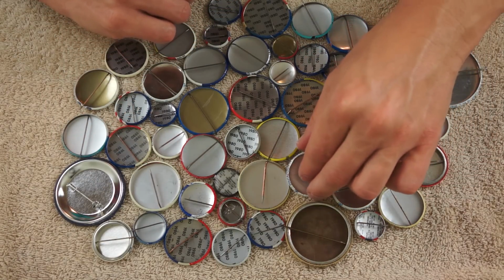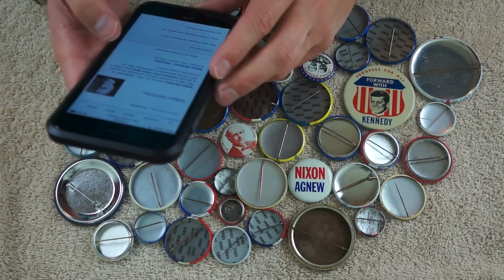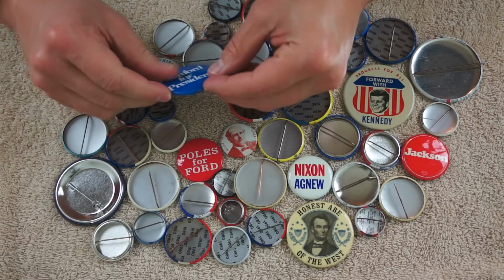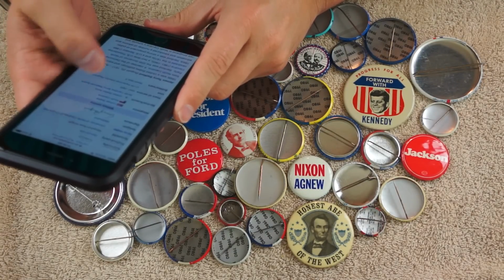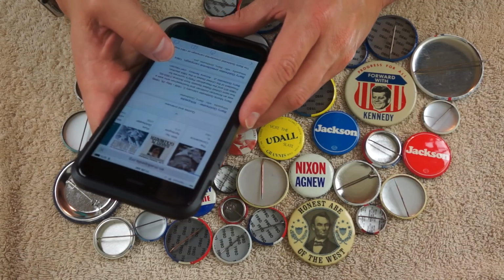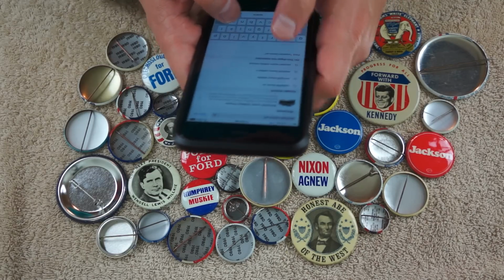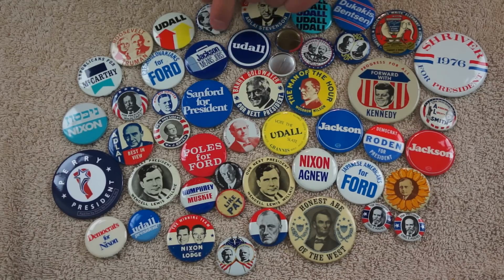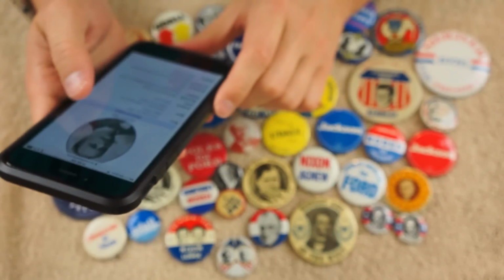Exploring Political Campaign Buttons - ASMR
We cover a bit of American history in this video as we look at campaign buttons from different time periods.